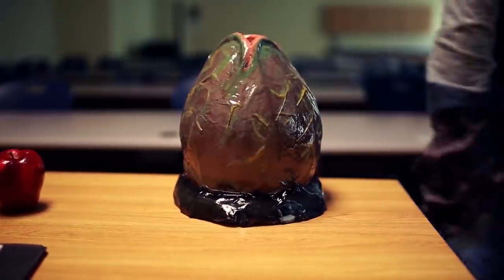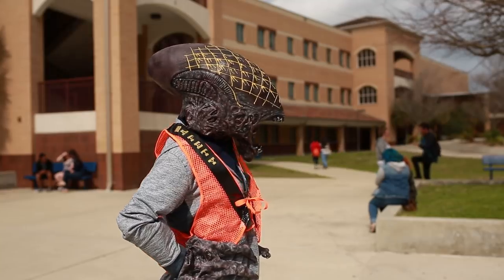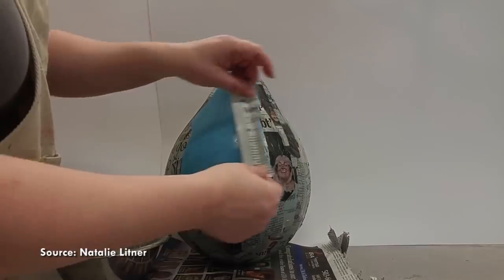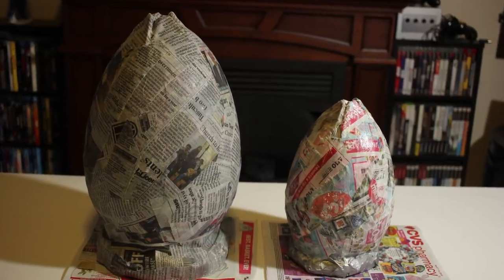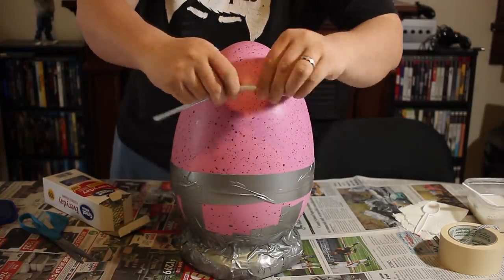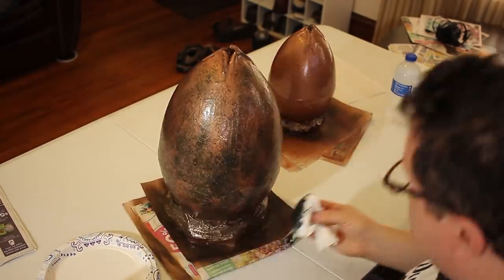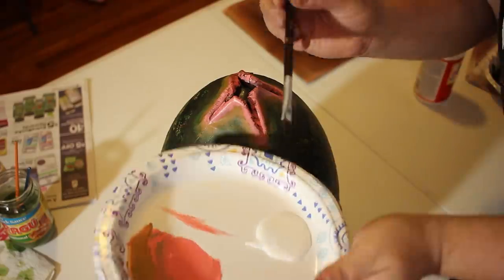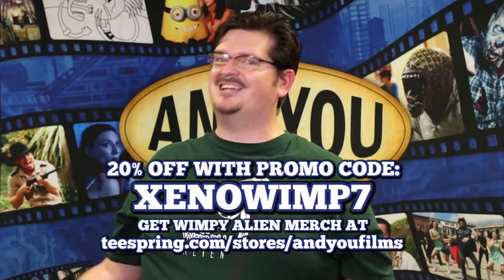How to Make an Alien Egg: Diary of a Wimpy Alien (Wimpy Kid / Alien Parody)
Want to make your own Wimpy Alien? Maybe you want your own Wimpy Alien or Predator mask? Well, we’ve put together a store of suggestions that includes props, costumes, & makeup that we’ve used in the filming of DIARY OF A WIMPY ALIEN! We’ve also included some fun Wimpy Alien research items & toys that we love (and we think you will too!).

Learn how to make an alien egg as featured in the Diary of a Wimpy Alien series!